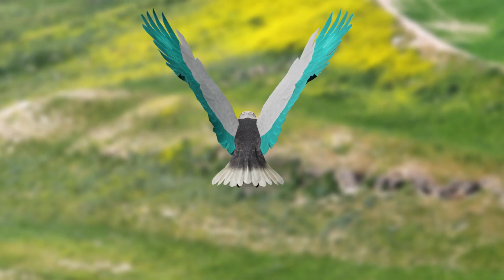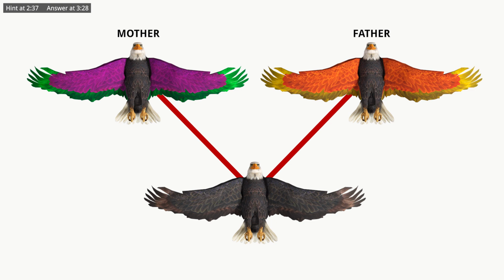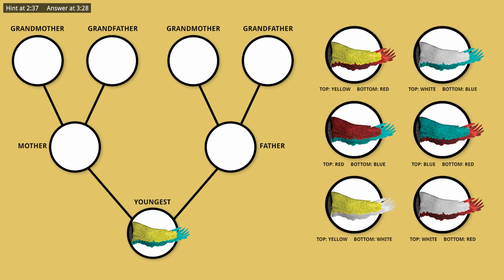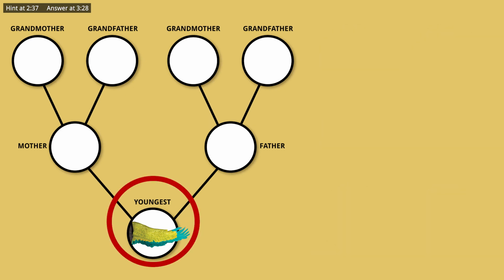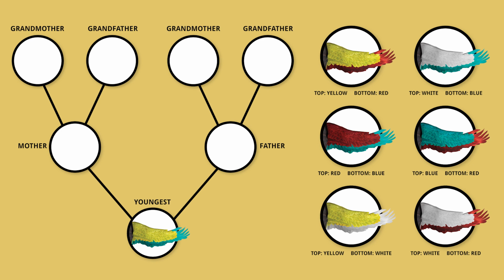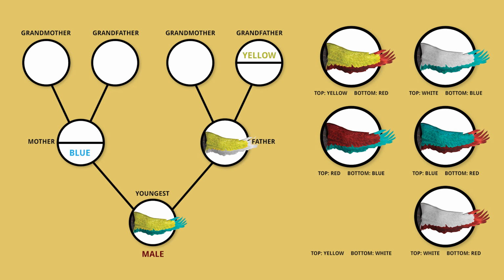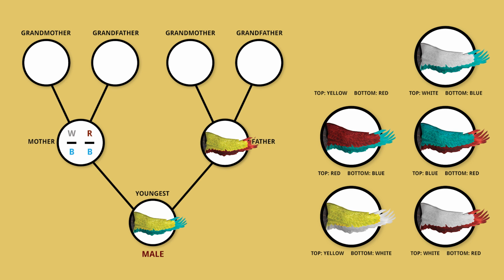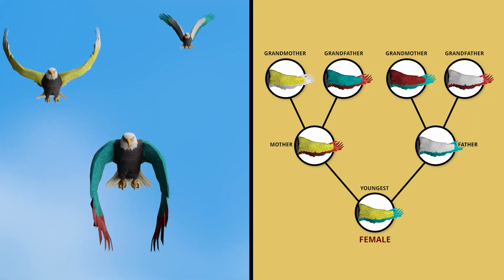Eagle's Wings - VLuzzles #16 - Medium - Video Logic Puzzles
Can you figure out the eagle's family tree? Try to solve this logic puzzle and let us know how you did in the comments... but no spoilers, please.

0:00 - VLuzzle
2:37 - Hint
3:28 - Answer